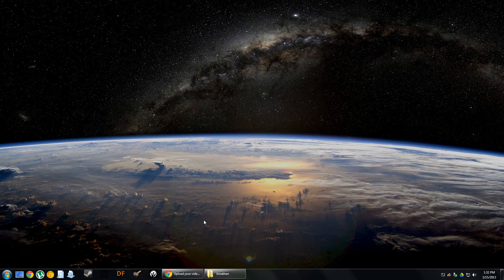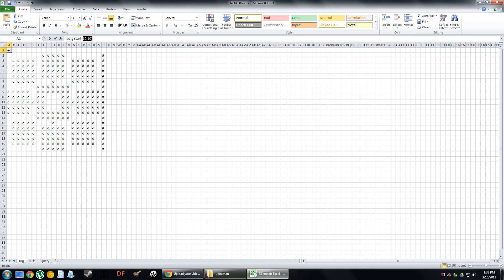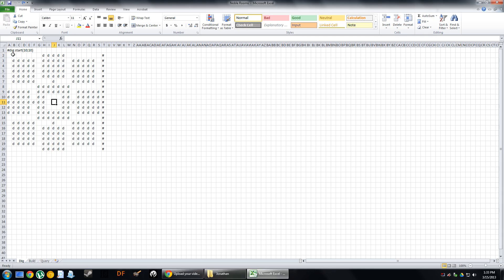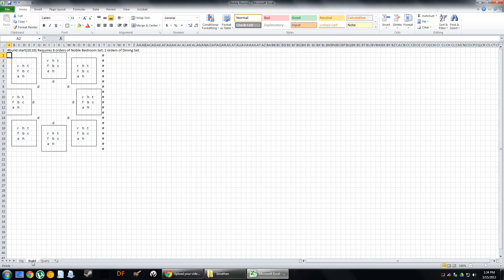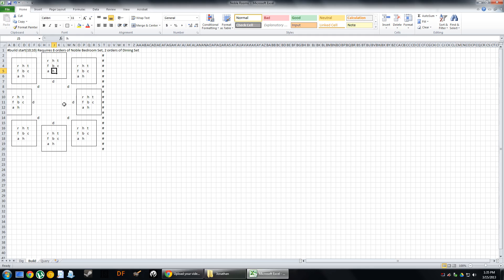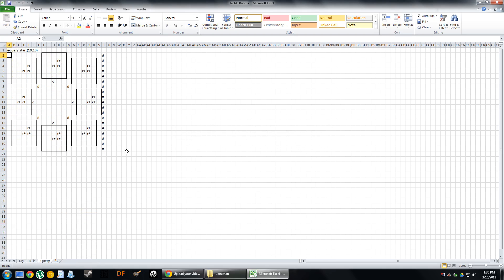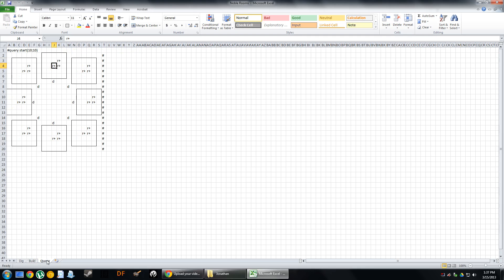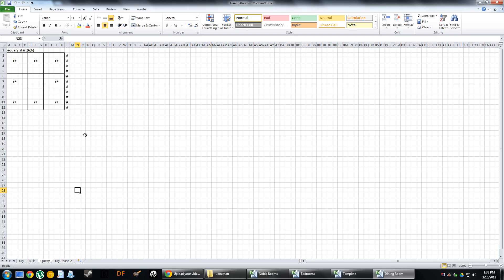Quickfort: A Guide to using Quickfort for Dwarf Fortress (2)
This is a tutorial for Quickfort, a tool to be used in Dwarf Fortress.
Part 2 covers how create blueprint templates to be used in game.